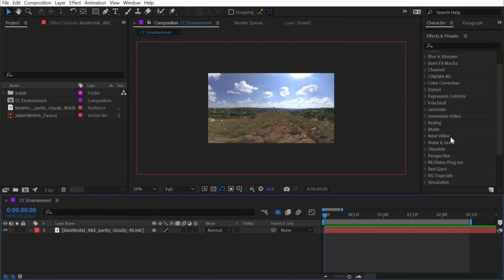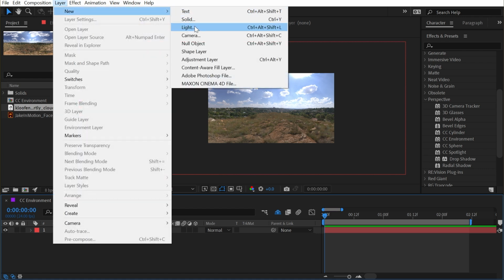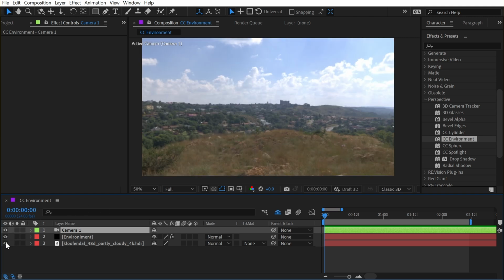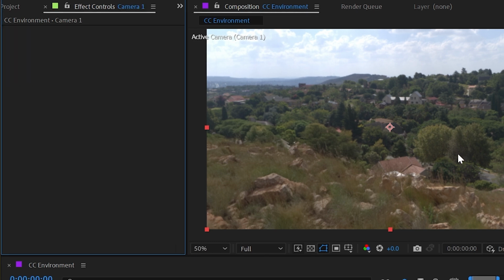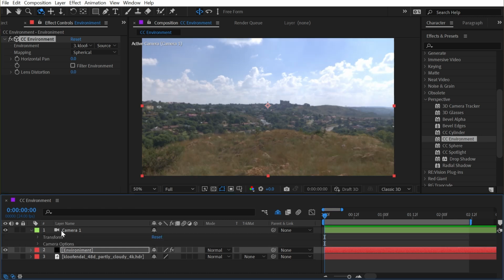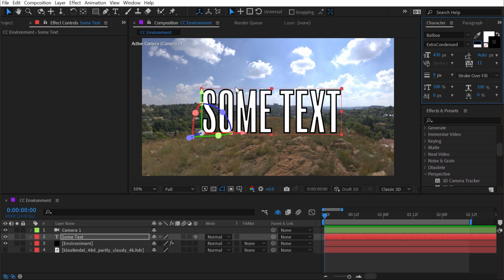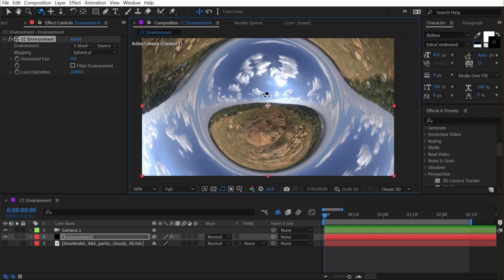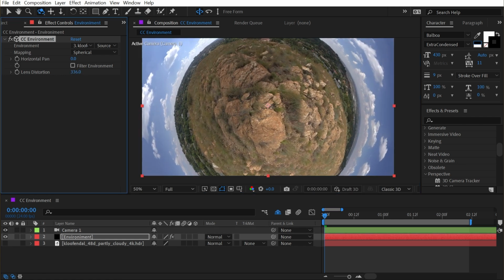CC Environment | Effects of After Effects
In this quick tutorial, I explain how to use the CC Environment effect in Adobe After Effects.

Chapters:
00:00 Intro
00:07 CC Environment
03:59 Thanks for watching!